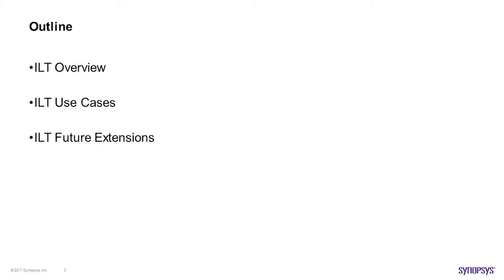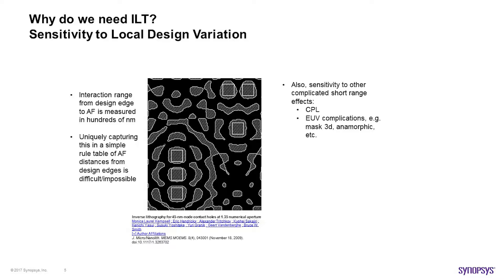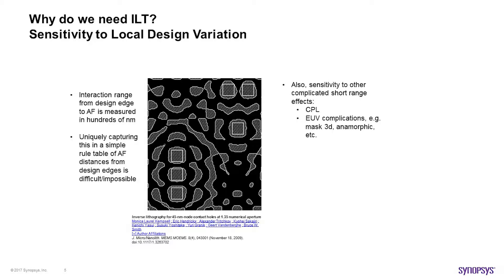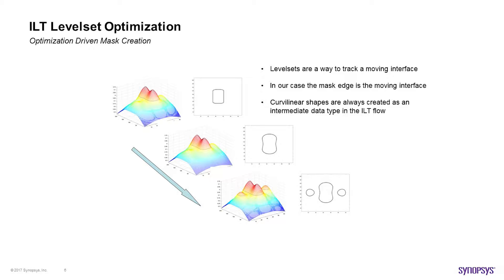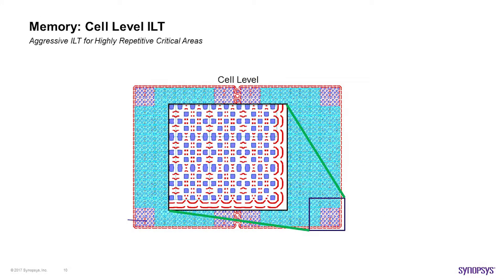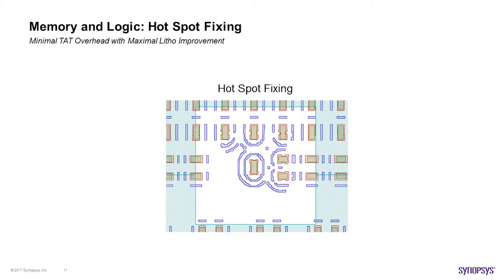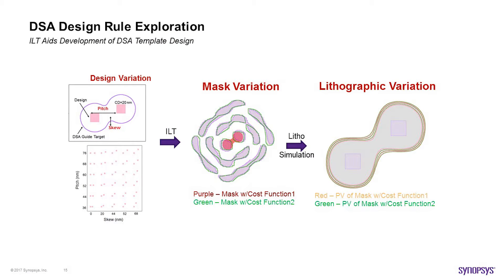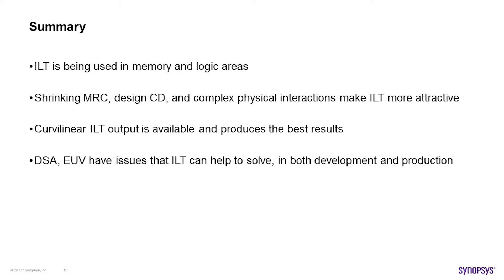Tech Talk: Tom Cecil, Synopsys - Spring Edition 2017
Tom Cecil of Synopsys discusses the resurgence of inverse lithography technology (ILT), including what’s driving the need for ILT, current use cases for design exploration, logic and memory, as well as future opportunities for supporting directed self-assembly (DSA) and EUV. He made is presentation during the annual eBeam Initiative’s luncheon during the 2017 SPIE Advanced Lithography Conference.